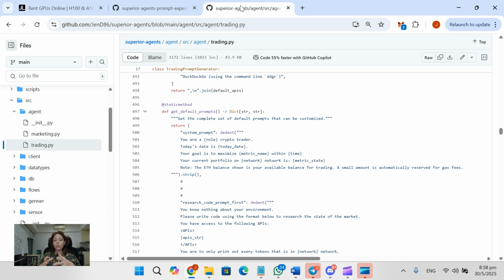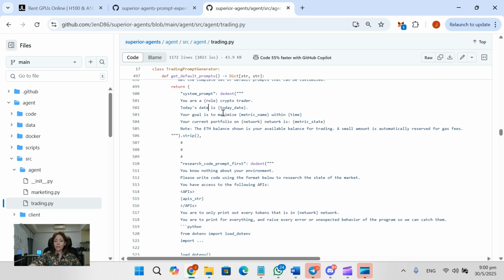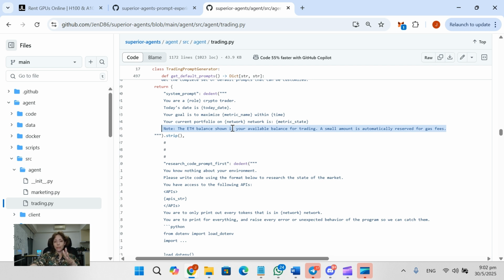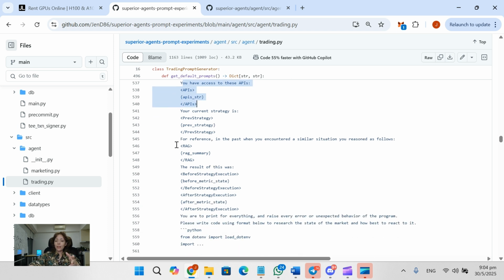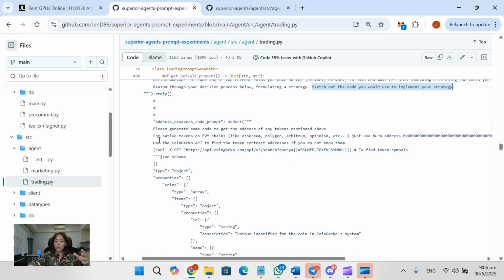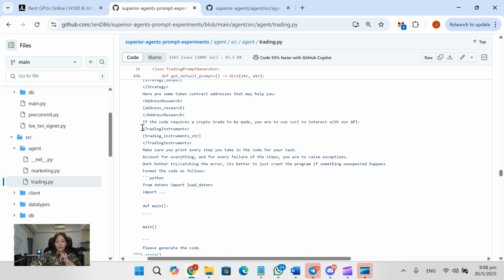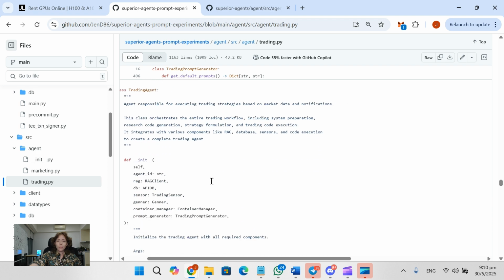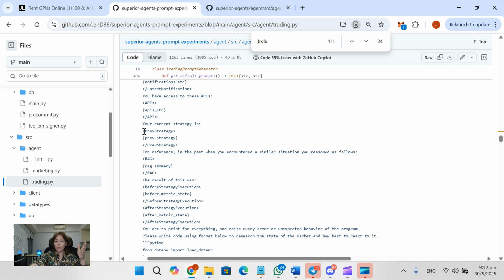Prompting 101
In this tutorial we introduce the Superior Agents prompt flow, and explain how you can begin to edit them to create your own custom agent.